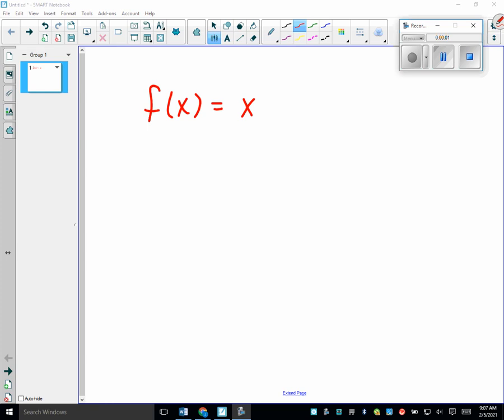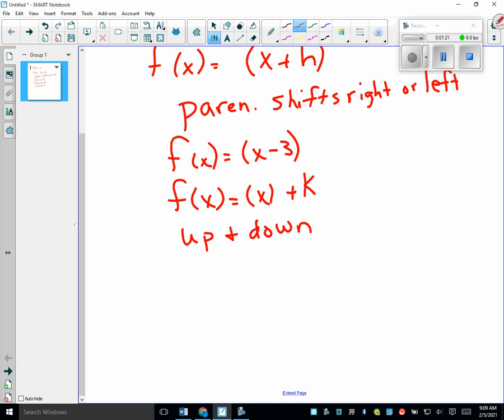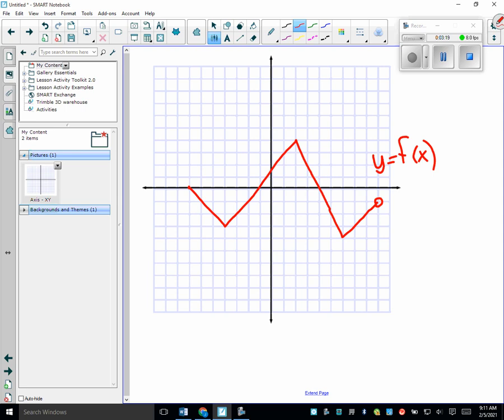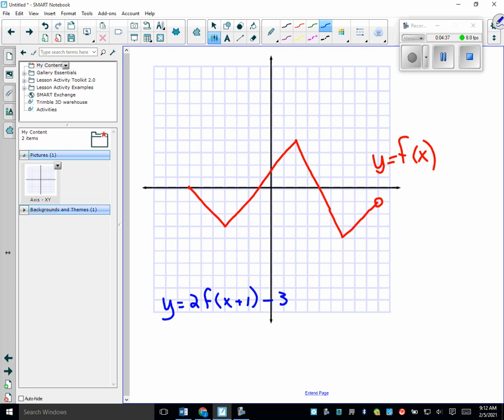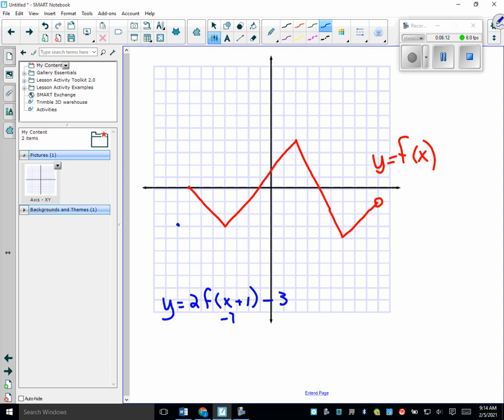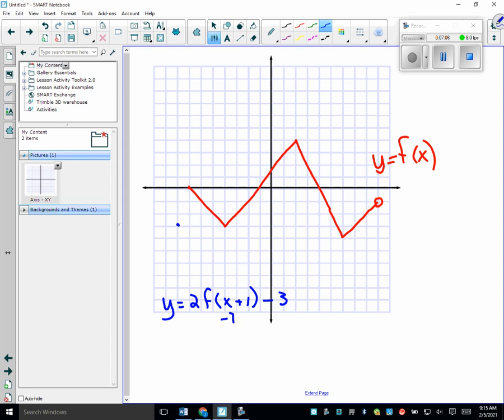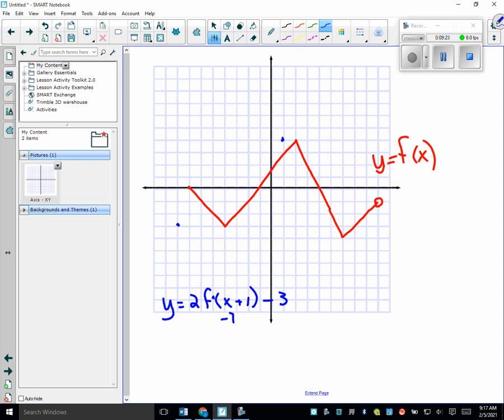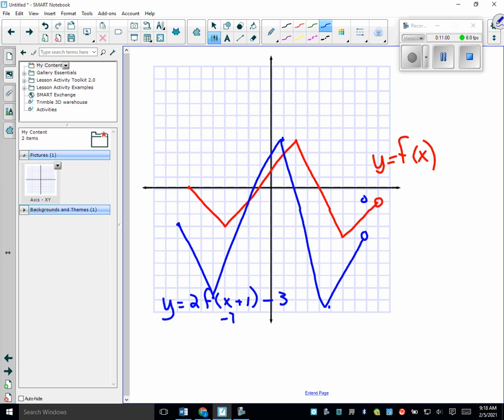February05 pre calc